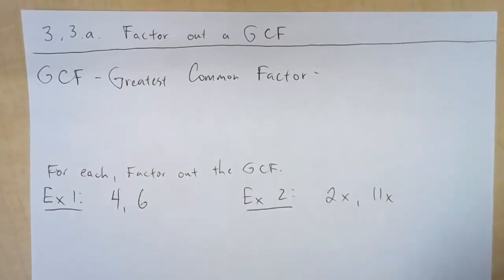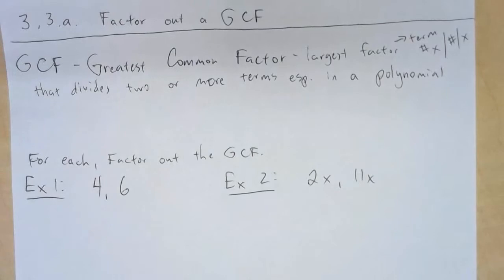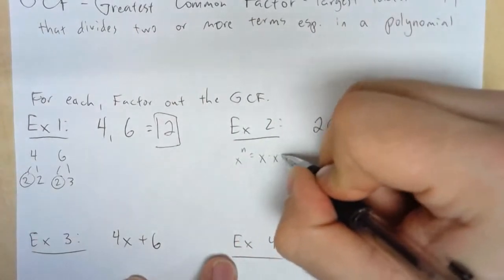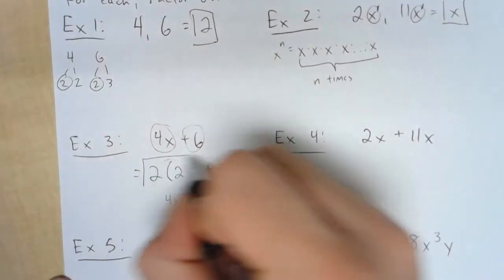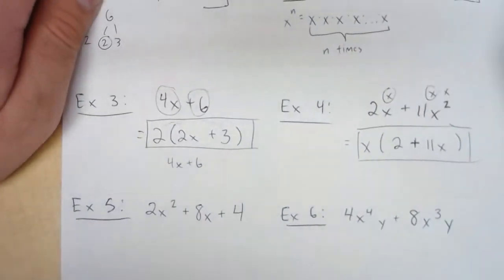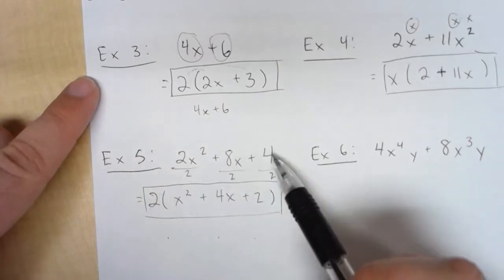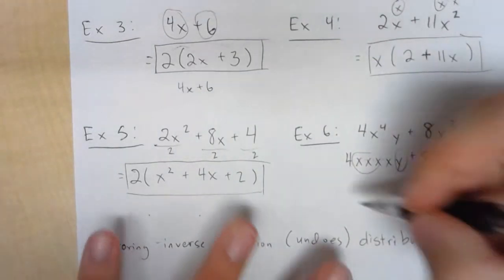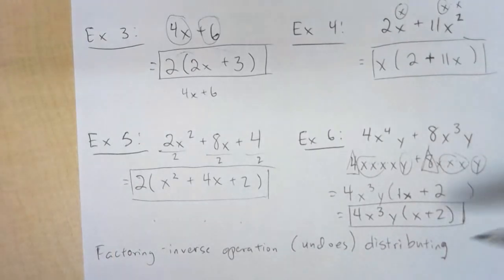3.3.a. Factoring out GCF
This video shows how to factor GCFs from monomials and polynomials